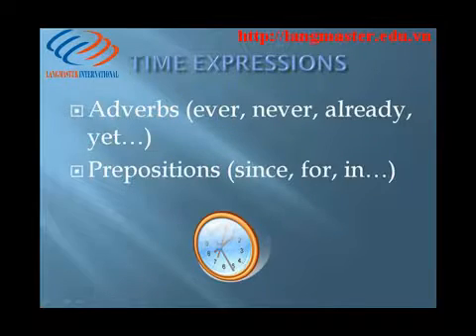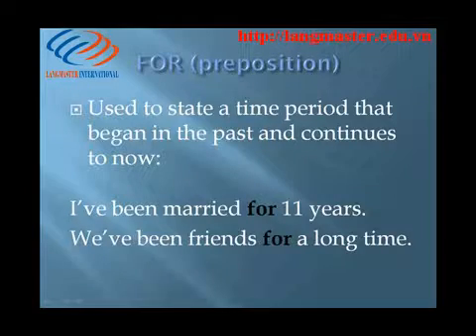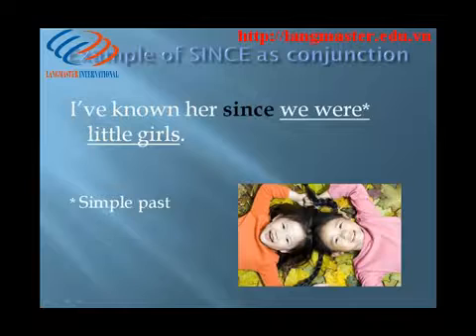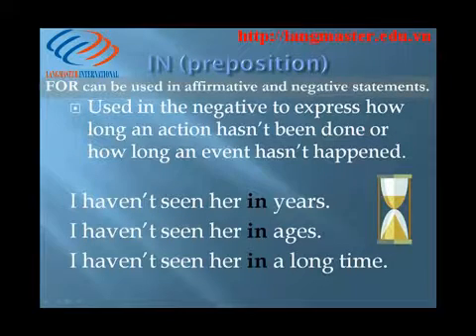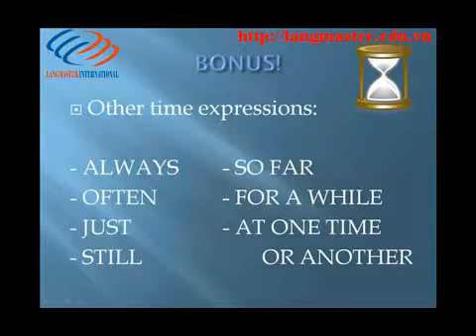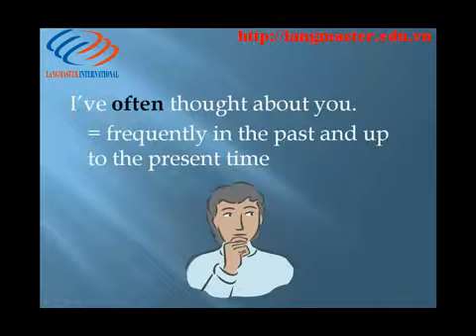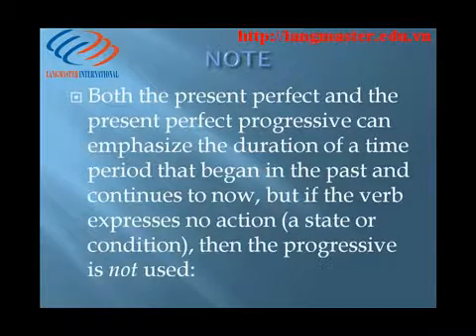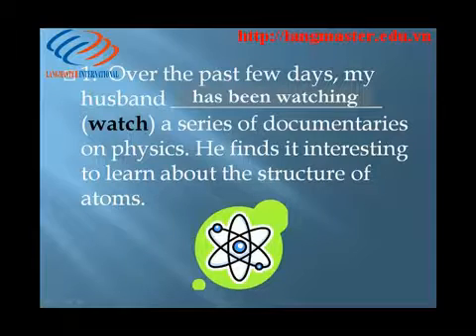Lesson 6d PRESENT PERFECT English Grammar YouTube 1